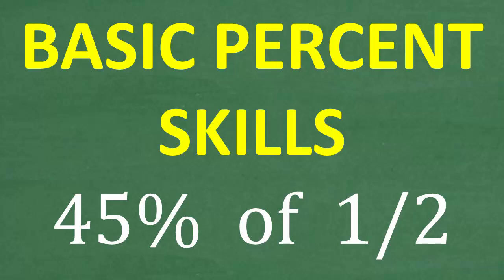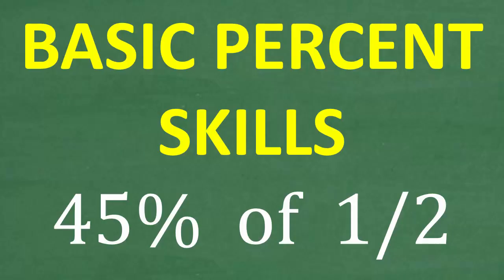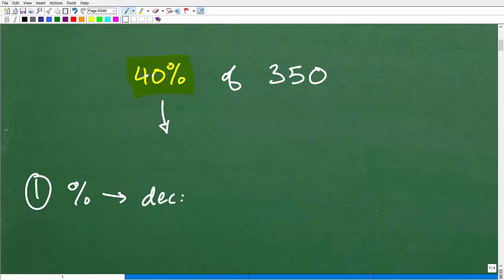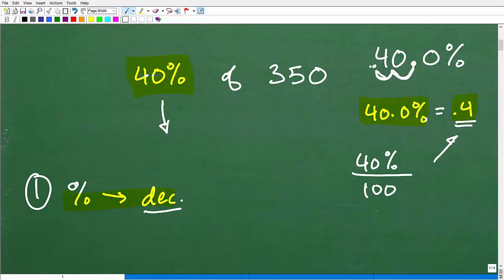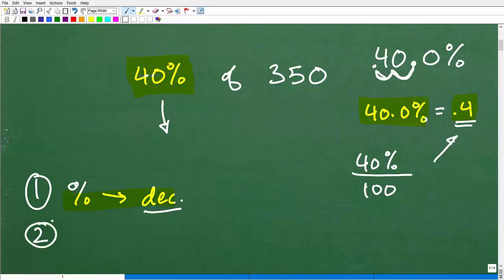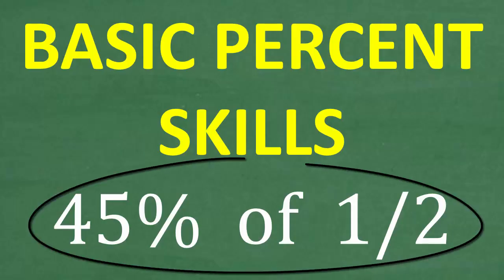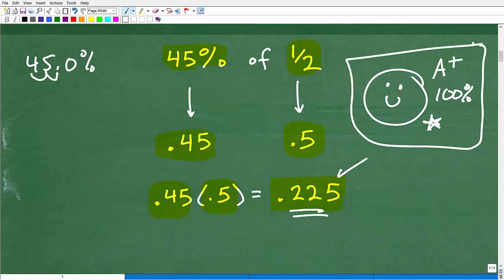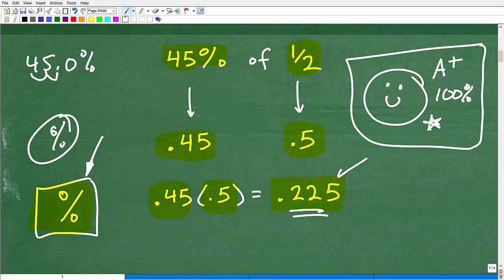45% of One-Half = ? Can You Solve This VERY BASIC Percent Problem?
Question: What is 45% of one-half?
At first glance, this looks super easy — but it’s actually one of those problems that trick a lot of students (and adults too!) when it comes to working with percentages and fractions together.
In this lesson, we’ll break it down step by step so you’ll know exactly how to solve it:
✅ How to turn a percent into a decimal
✅ How to multiply fractions and percents correctly
✅ Why percent problems are common on tests like the SAT, ACT, and GED
✅ How to avoid common mistakes with percentages
This is perfect practice for basic math, algebra prep, and real-world problem solving.
Perfect for:
• Middle & High School Math Students
• Pre-Algebra & Algebra Prep
• SAT, ACT, GED Test Takers
• Adults reviewing basic math skills

• HOMESCHOOL MATH
• COLLEGE MATH